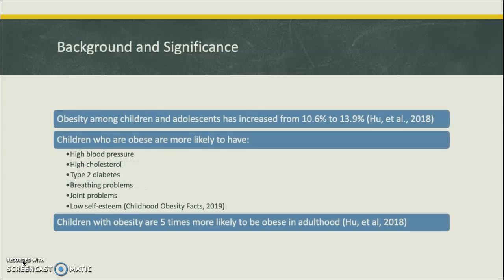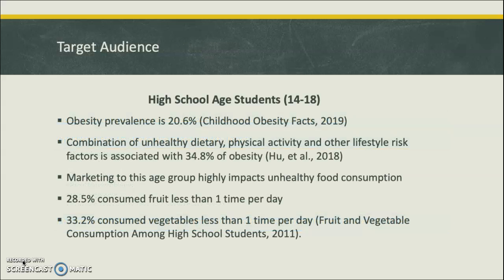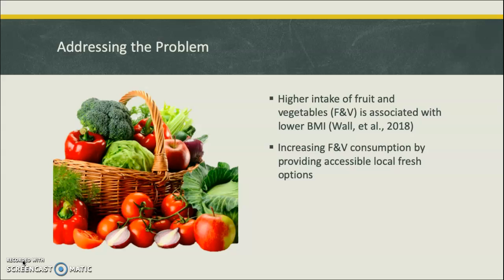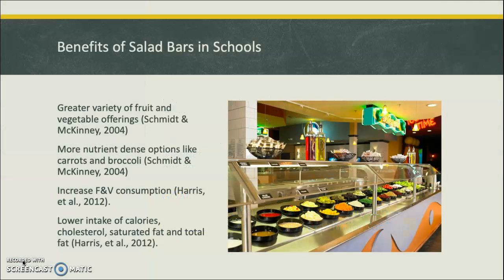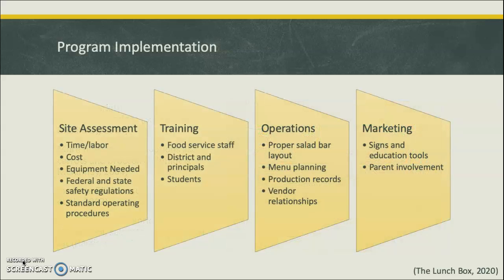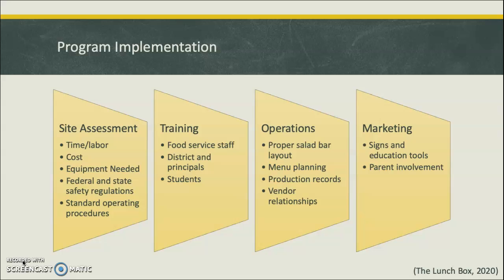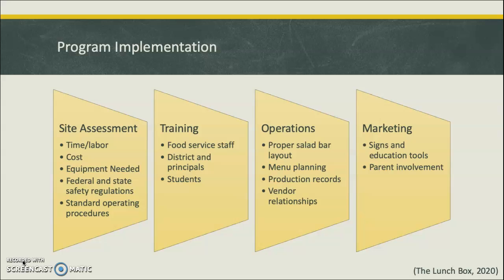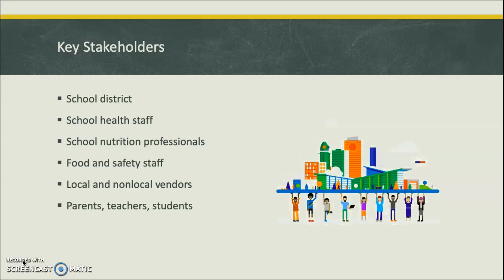School Nutrition Policy